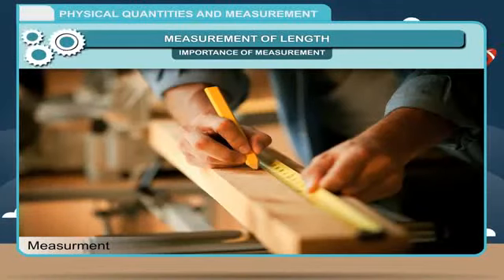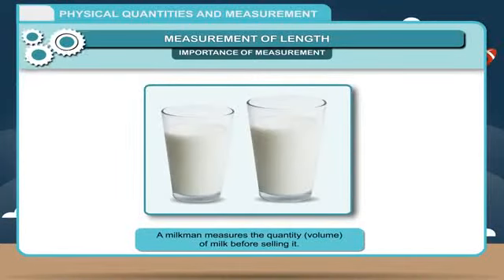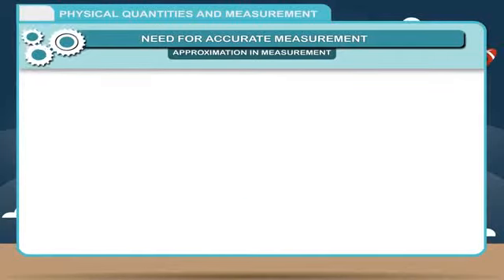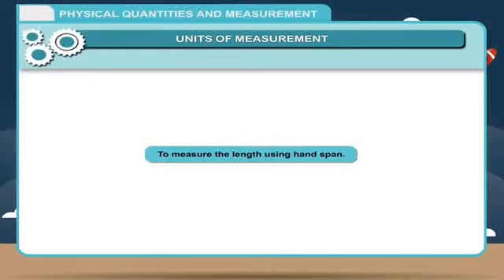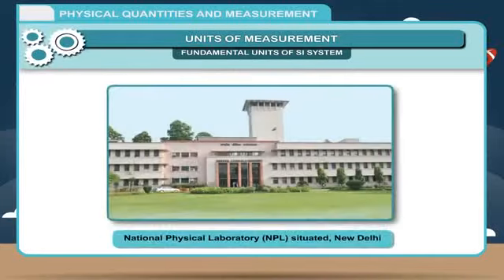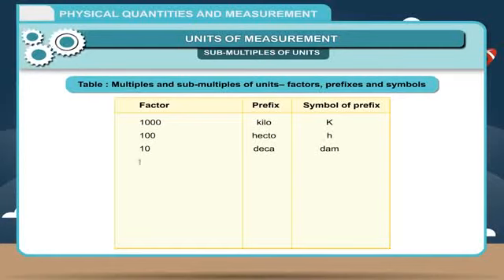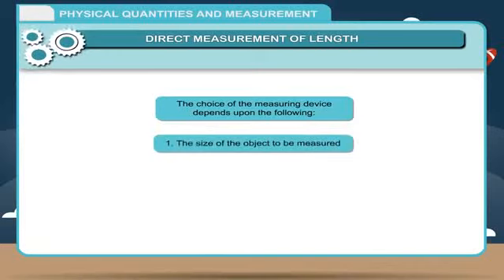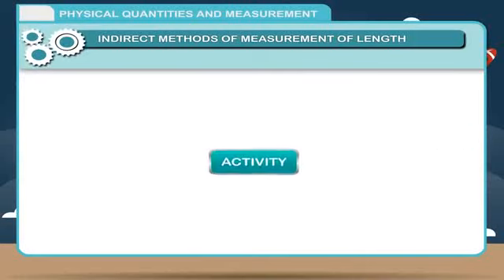Measurements of physical quantities